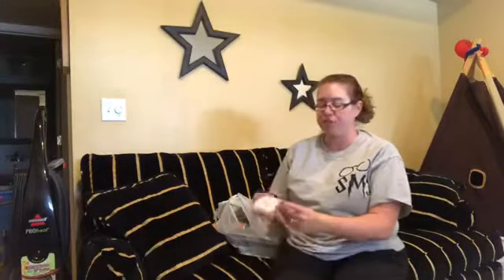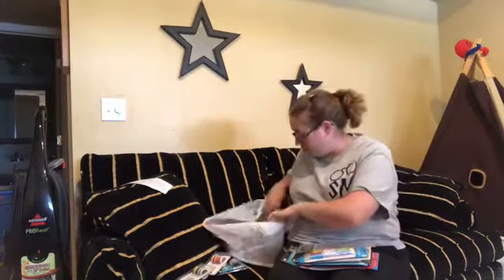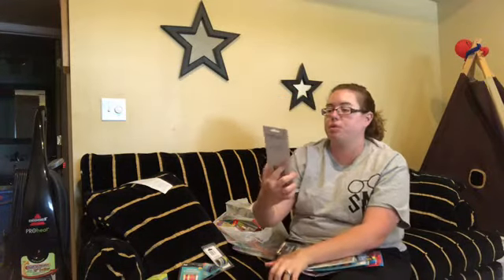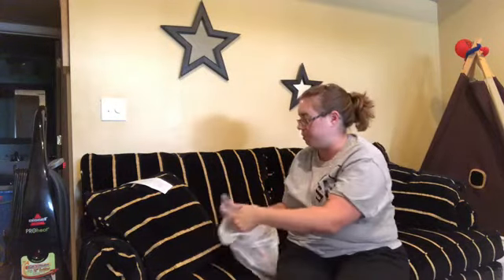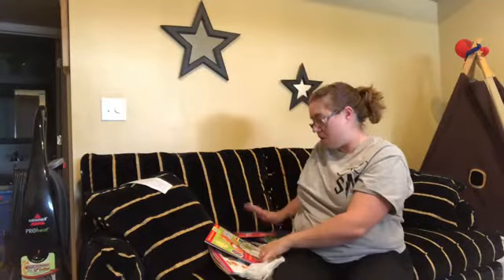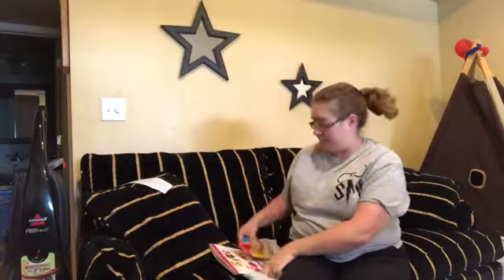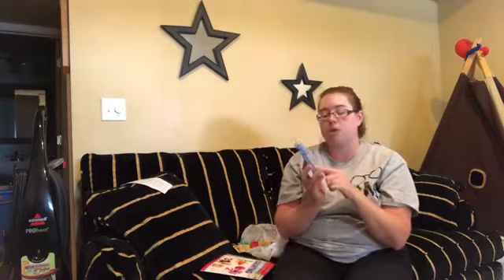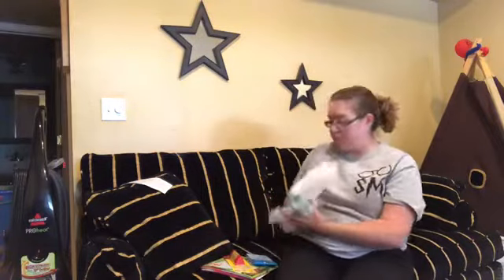Dollar tree haul